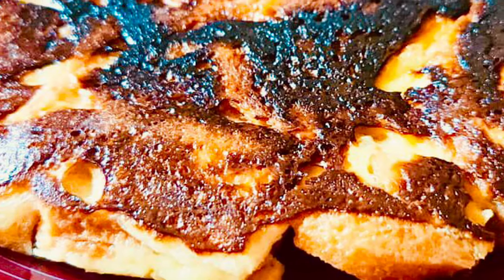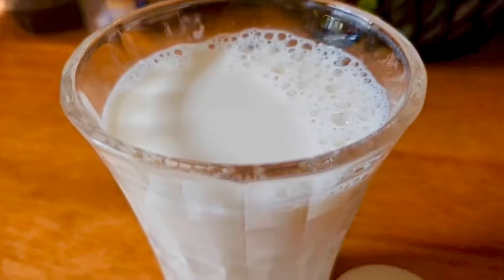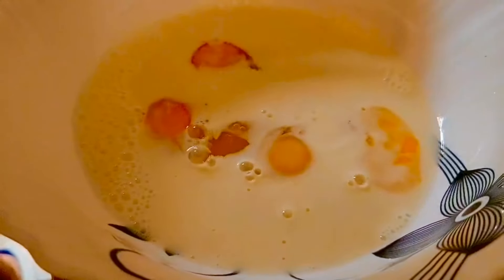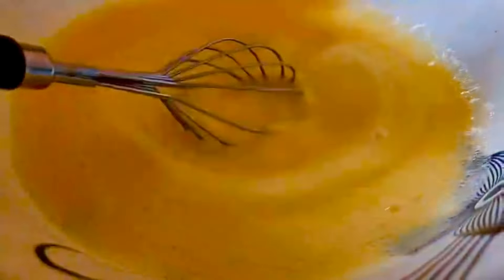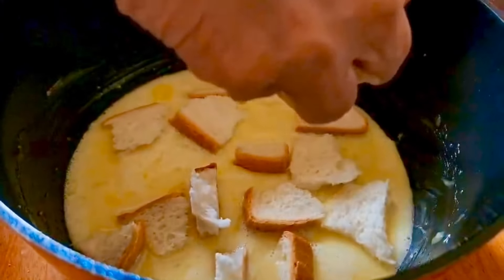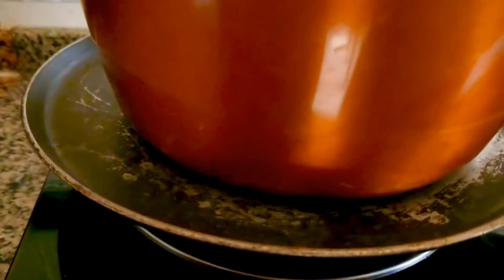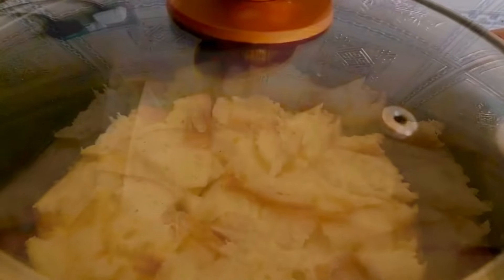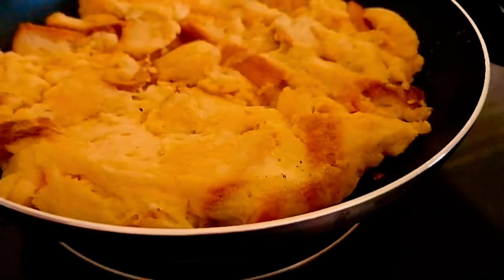Super tastyTeatime snack/ബ്രഡ് പോള/ ചതിച്ചത്ഞാനല്ല,ഫ്രൈപാനാട്ടോ😃